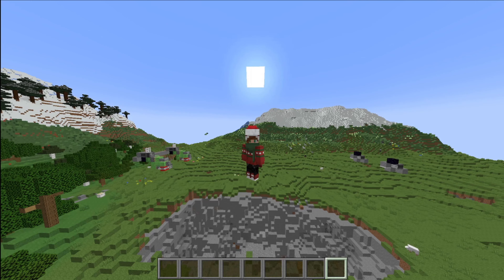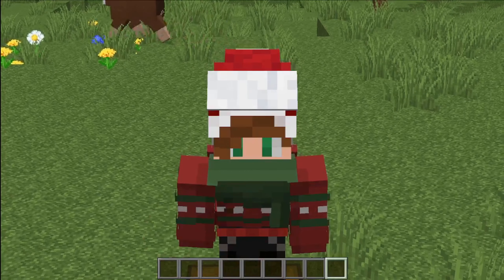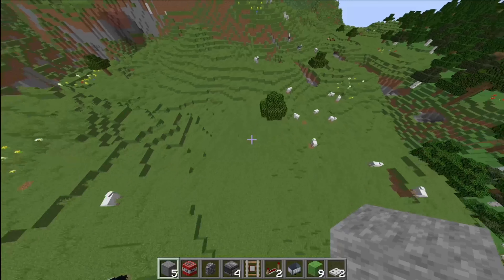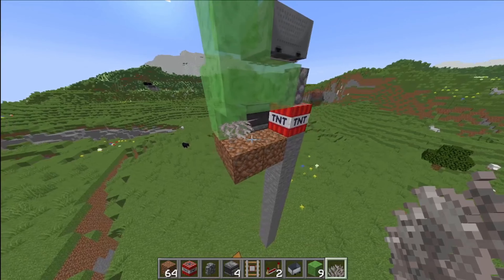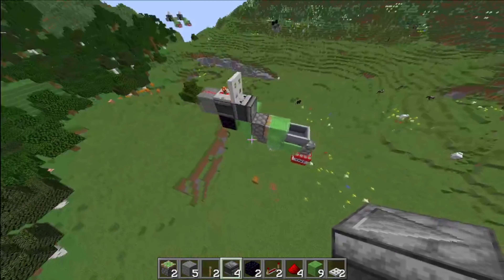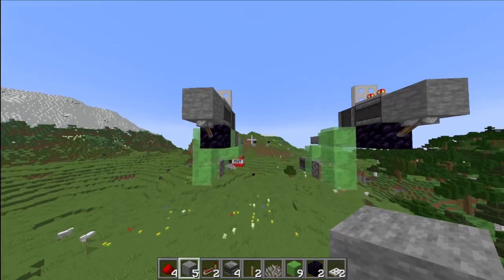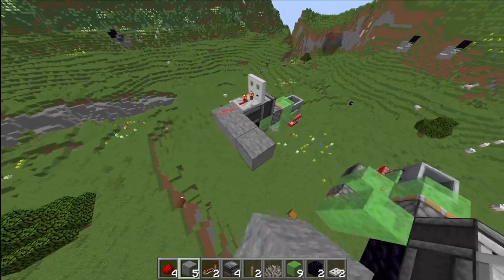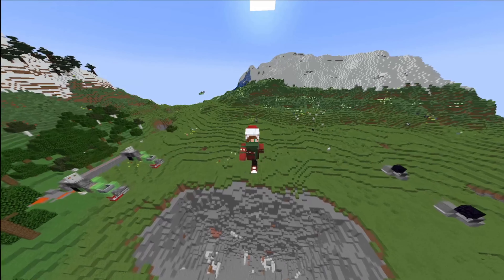✔️Minecraft: How To Make a World Eater (Java 1.20+)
Happy Holidays and Happy New Year everyone🎄⛪! In this video, I show you guys how to make a world eater. Simply put, it's just multiple TNT dupers that move back and forth over a large area of land, making a huge perimeter in the process. What you do with that perimeter is entirely up to you :)